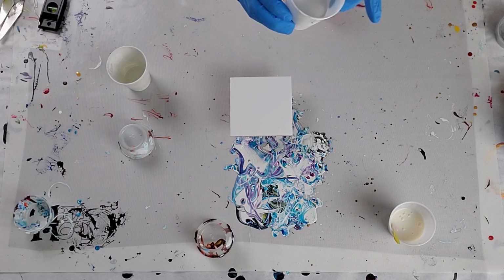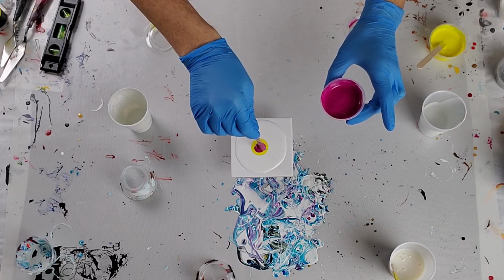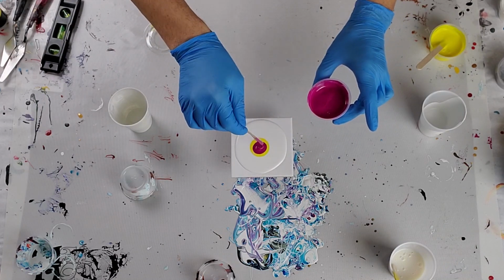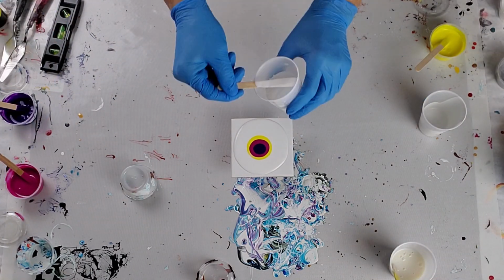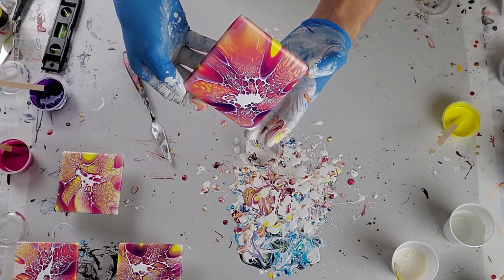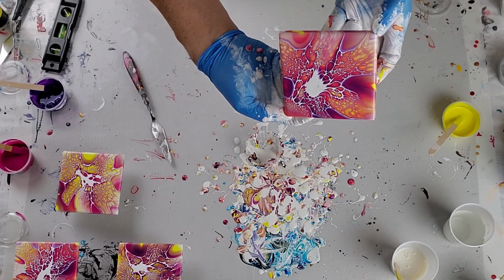Starburst Coasters Shelee Art Bloom Technique | Acrylic Pouring | Fluid Art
Decided to try the Shelee Art technique again. Getting better with it each time but it's definitely a learning curve a little. This just reminds me a "Starburst". Eventually I'll do it on a canvas and spin it out. Just want to get a little better at it first!

Spinner (NEW)
Arteza Acrylic Paint
JoSonja's Polyurethane Gloss Varnish(Bloom Technique)
Stone Coat Countertop Epoxy (Heat Resistances up to 425F)
Rubber Gloves
Mixing Sticks

Flow art fluid art acrylic paint pour painting